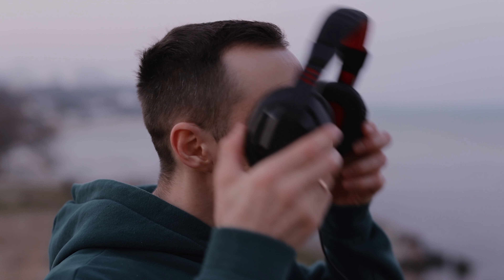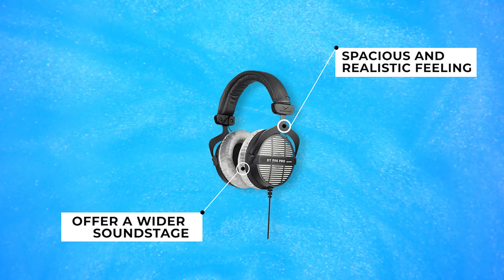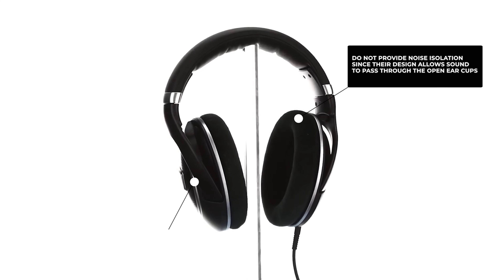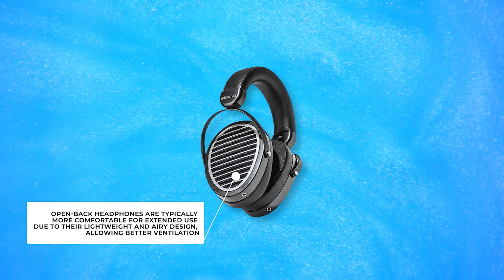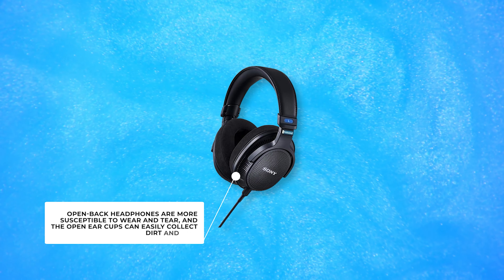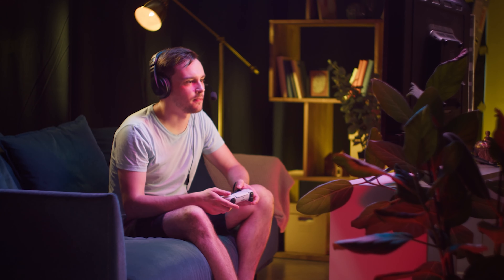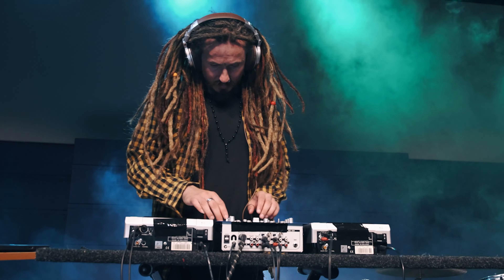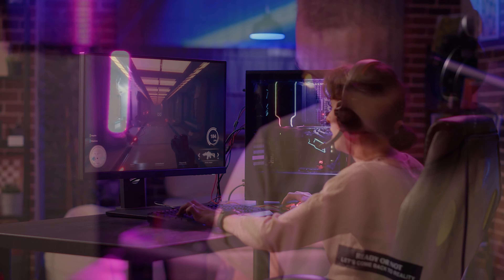Open-Back Headphones vs. Closed-Back Headphones | Which Is Best For You?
Are you confused between open-back headphones and closed-back headphones? Not sure which of the two is better for your needs?

We have broken down the difference between the two types of headphones, also explaining which type of headphones are better for which purpose!